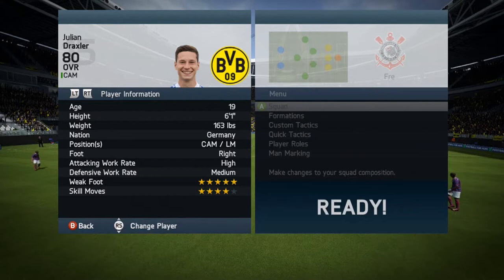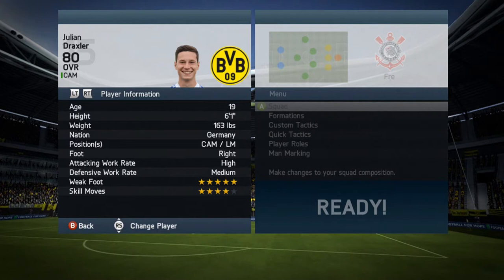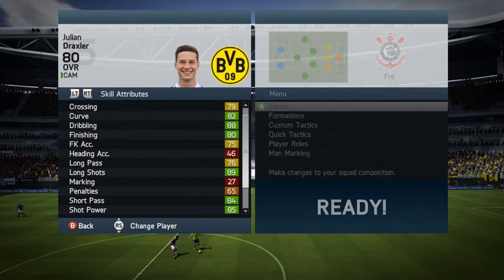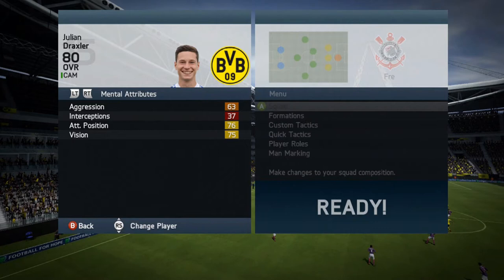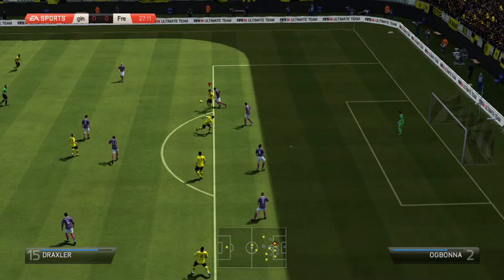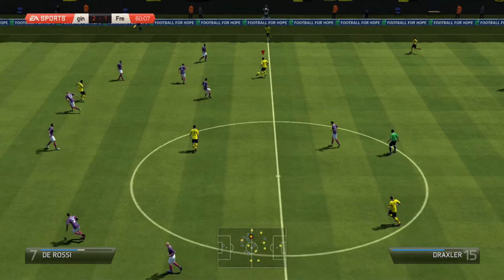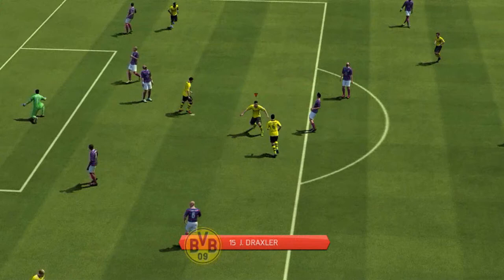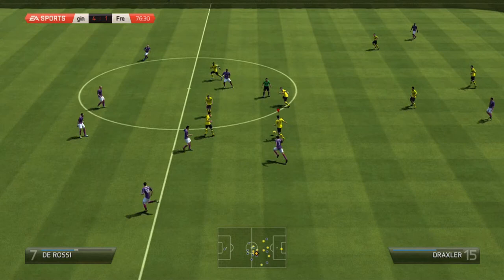Fifa 14 ultimate team: Julian Draxler the hidden gem beast, tank player a must see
Here is my fifa 14 ultimate team player review for Julian draxler for me an absolute beast card and underated in fifa 14, a must see review before you decide on spending 60k coins on Mario gotze,

Also guys please check out a great channel with great content

THANK YOU TO ALL WHO WATCH THIS VIDEO